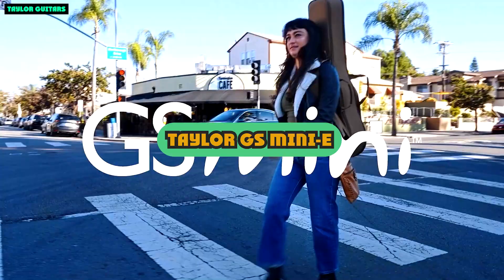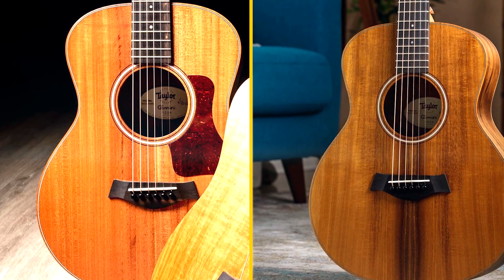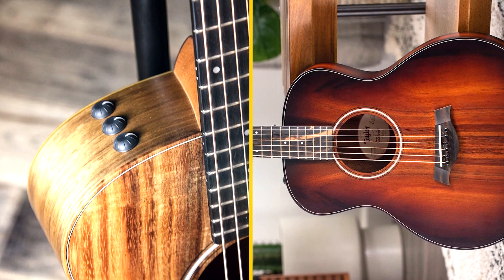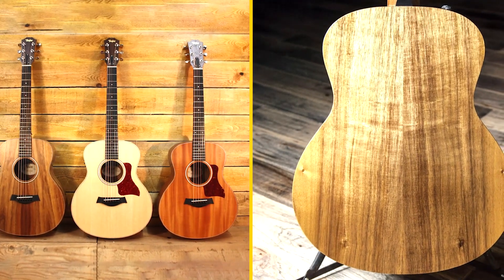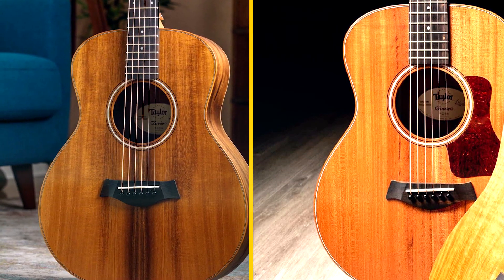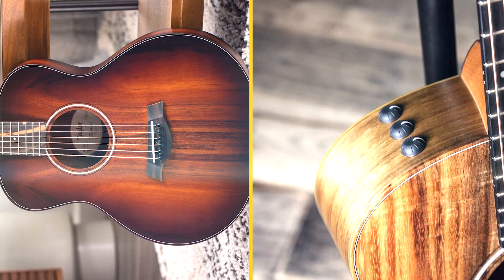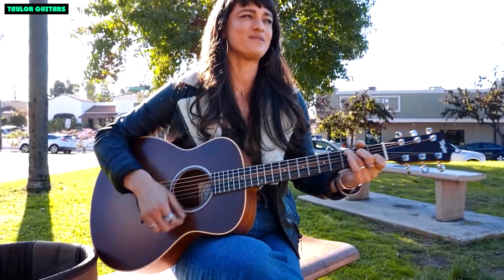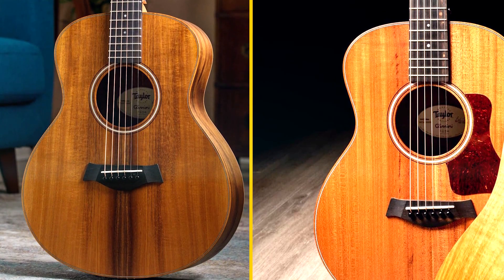Taylor GS Mini-e Rosewood Acoustic Guitar Review : Perfect Acoustic for Musicians